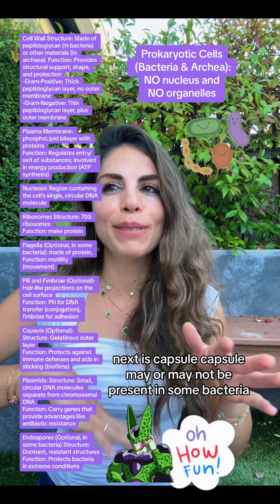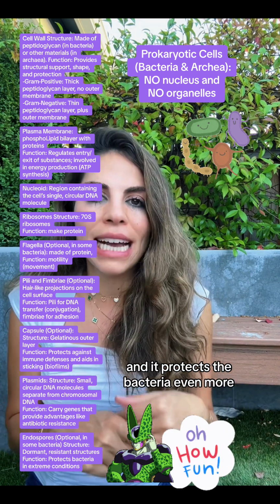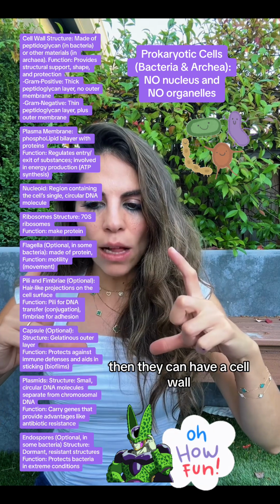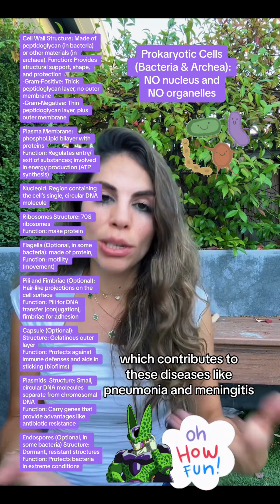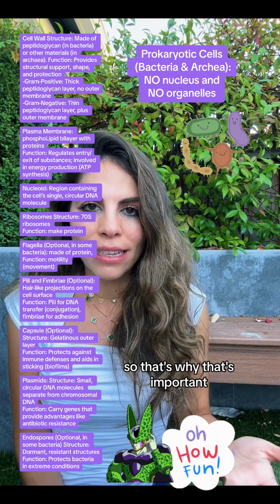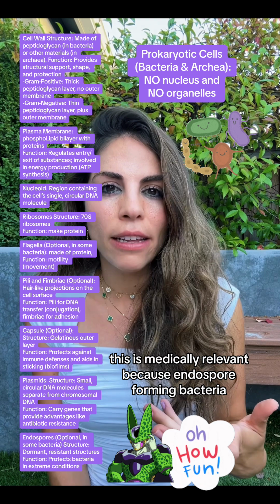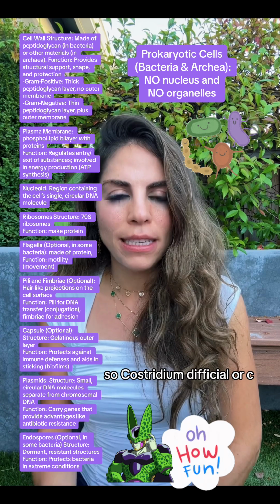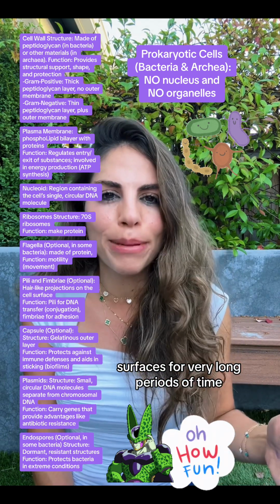Prokaryotic cell bacteria, and archaea structure and function